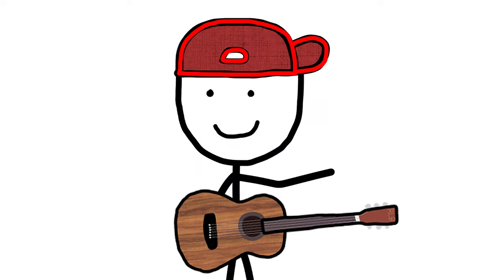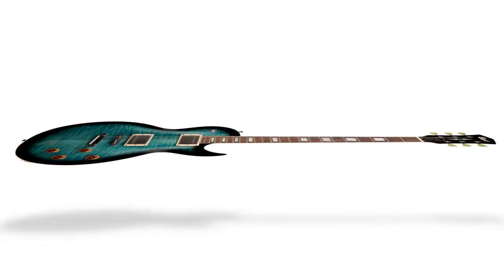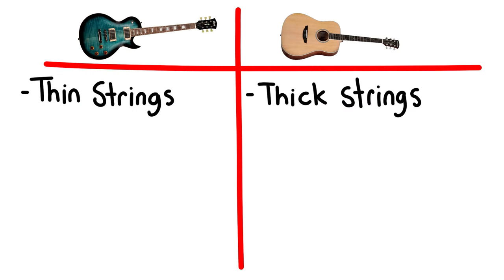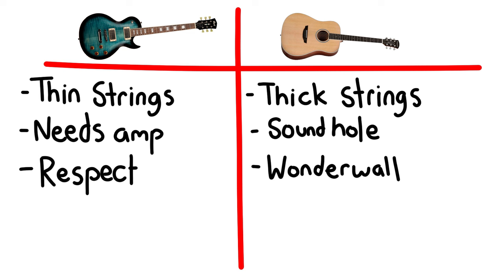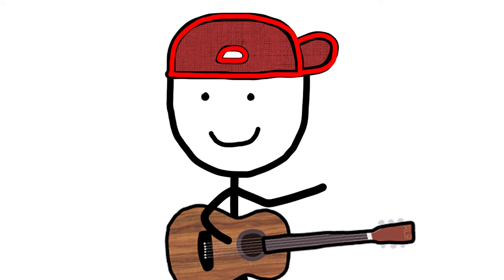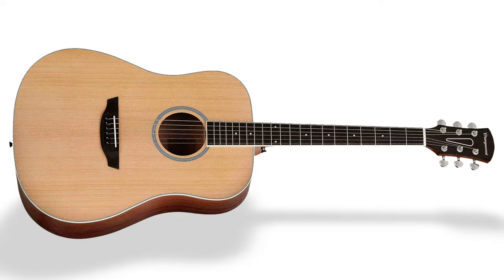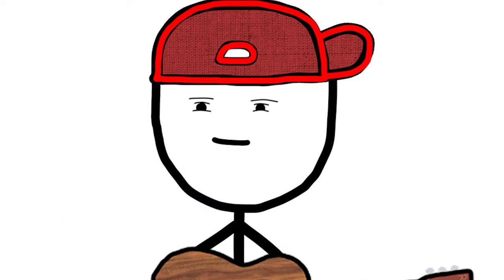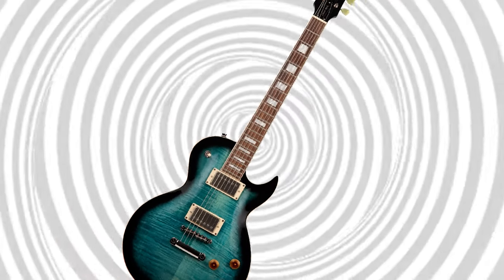ELECTRIC GUITAR for Acoustic Guitarists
The difference between acoustic and electric guitars explained in the most effective way possible.